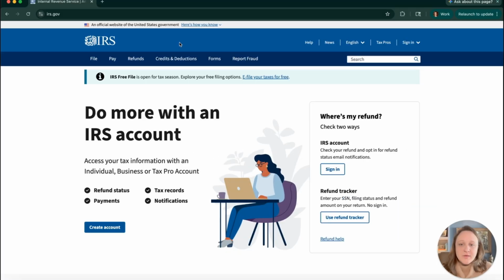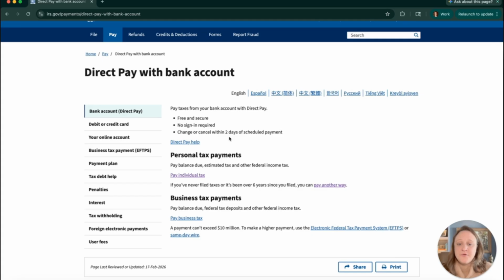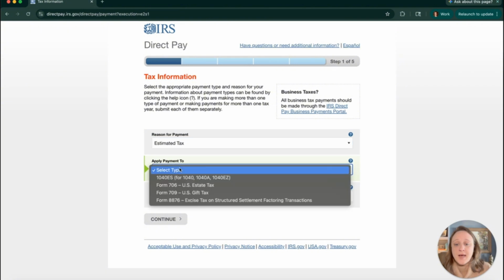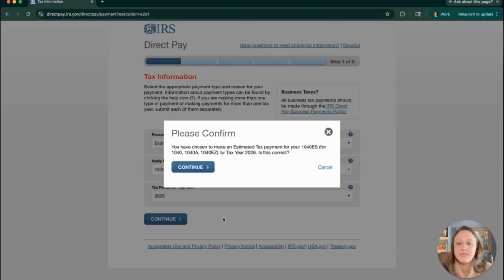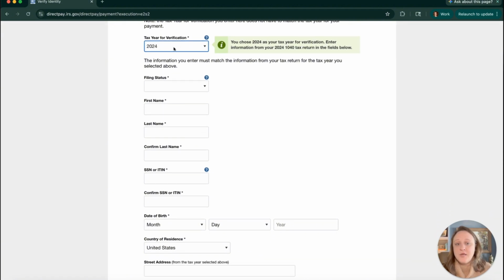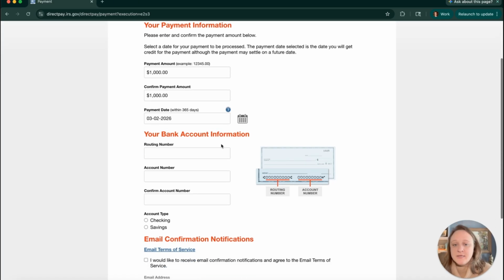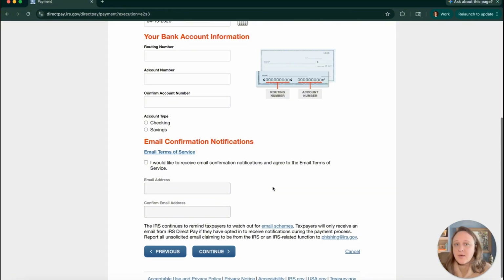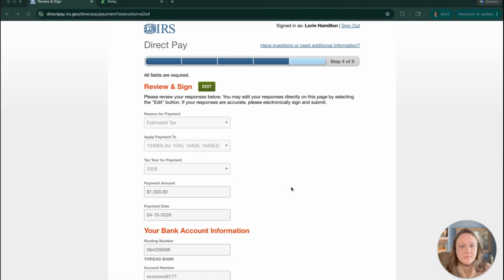How Quarterly Estimated Taxes Work for Therapists in Private Practice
Estimated tax payments are a common part of running a private practice, but many therapists aren’t sure how they work or when they’re required.

In this episode, I break down how quarterly estimated taxes fit into the bigger picture of your annual tax return. We talk about why the IRS asks self-employed professionals to pay taxes throughout the year, how those payments are typically calculated, and what can happen if they’re skipped.

You’ll also see a walkthrough of how to submit an estimated tax payment online through the IRS website, along with practical guidance on using your accounting numbers to determine a reasonable payment amount each quarter.

Topics we cover include:
• What quarterly estimated taxes actually represent
• Why many self-employed therapists need to pay them
• How prior tax returns can be used to estimate payments
• Why accurate bookkeeping helps you calculate quarterly taxes
• How to submit payments safely online through IRS.gov

Timestamps:
00:00 – What Quarterly Estimated Taxes Are
00:45 – Why Estimated Taxes Exist
01:30 – Understanding 1040-ES Vouchers
02:15 – Why Every Tax Situation Is Different
03:10 – Why Self-Employed Therapists Often Pay Quarterly Taxes
04:20 – Quarterly Tax Due Dates
05:10 – Estimating Your Tax Payments (20–30% Rule)
06:05 – Why Consistency Matters for Estimated Taxes
07:05 – Paying Taxes Online vs Mailing a Check
08:15 – IRS Website Walkthrough
10:15 – Selecting Estimated Tax Payments on IRS.gov
11:30 – Verifying Your Identity
12:30 – Entering Payment Information
13:45 – Reviewing and Submitting Your Payment
14:45 – Final Tips for Quarterly Tax Planning

💚 About Open Books Accounting
I’m Lauren Hamilton, founder of Open Books Accounting. I support therapists with bookkeeping, accounting, and tax guidance for private practice, designed to feel clear, judgment-free, and steady.